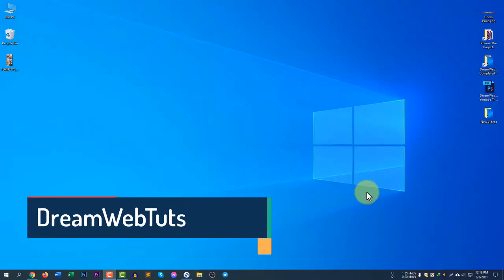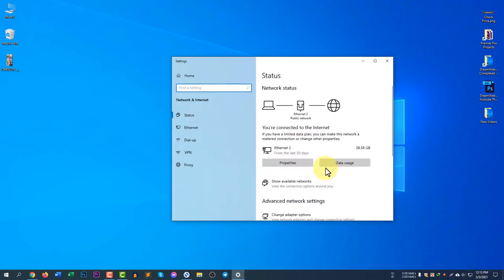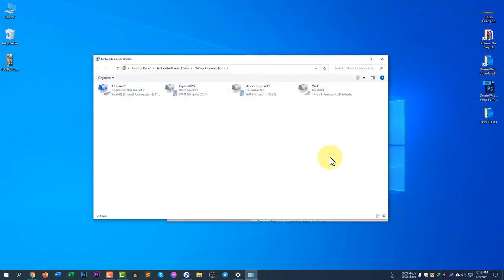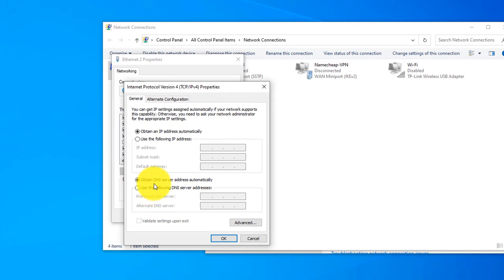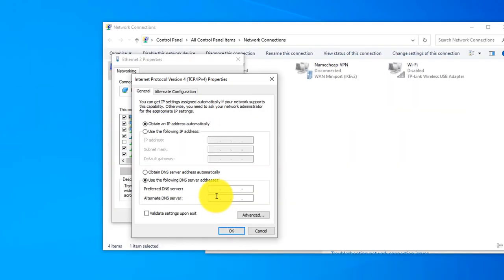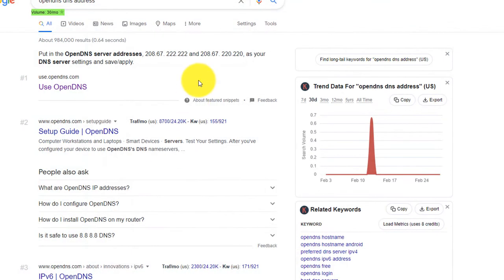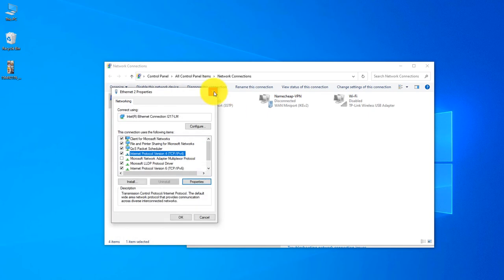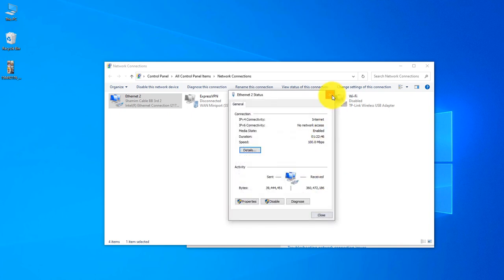How to Change DNS in Windows 10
Changing DNS is easy to do. All you need to do, open network settings, open the adapter that you are currently using, then click properties and then enter the DNS that you want to set. Click ok and you are all set. I prefer open DNS which is:
Open DNS Address:

Change DNS in Windows 10, how to change dns in windows, how to change dns address.